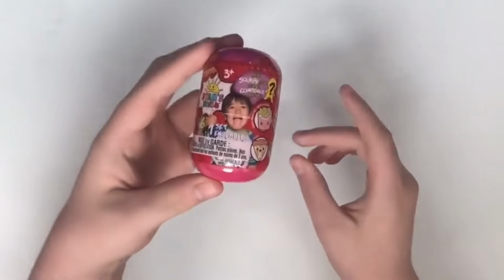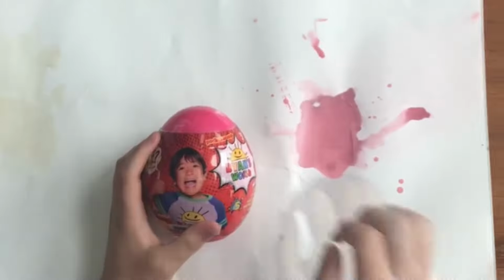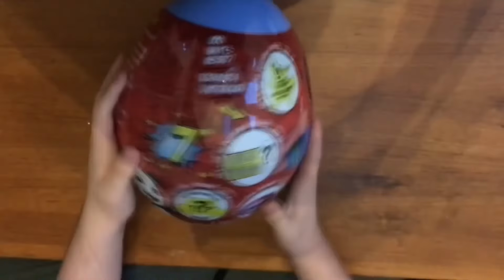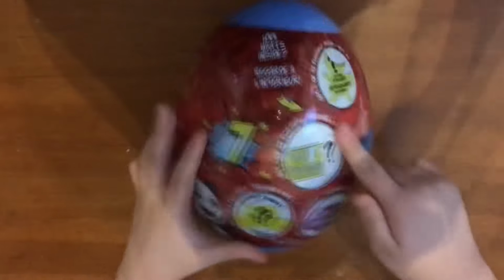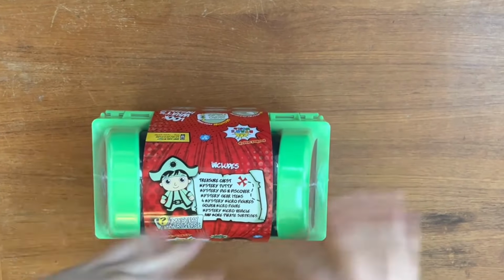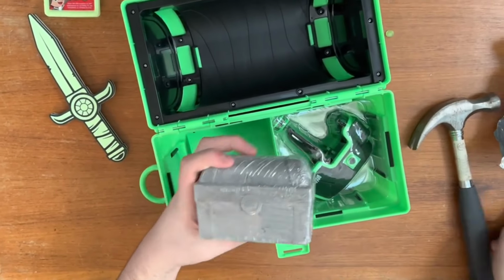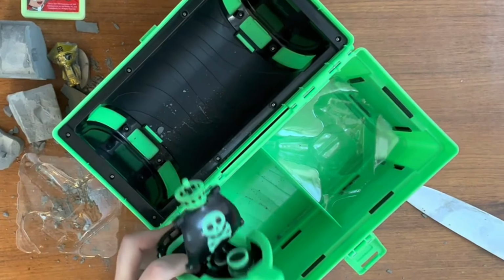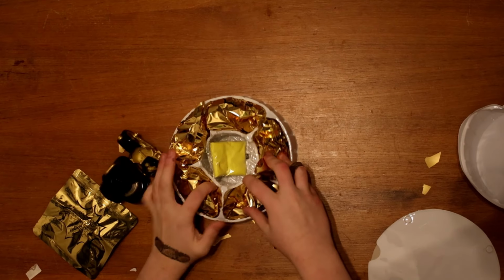20 Minutes of TerrorZ ToyZ RevewZ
heres all of the toy reviews without any of the annoying reviews in between!